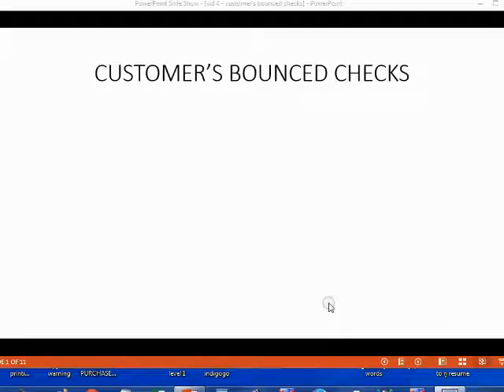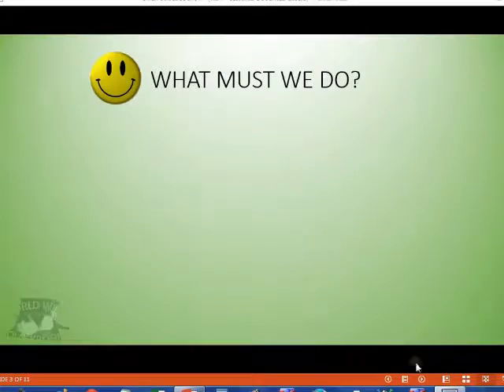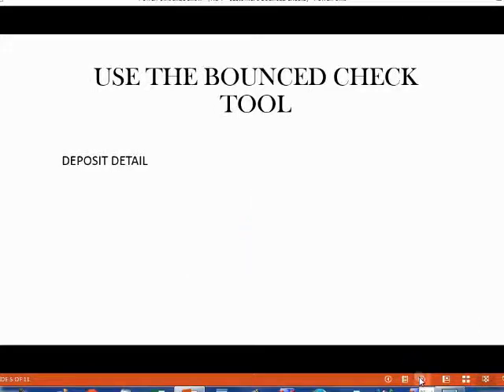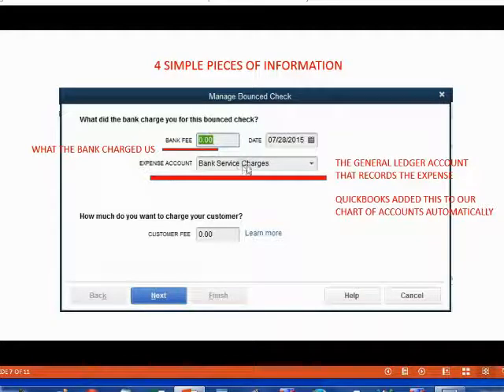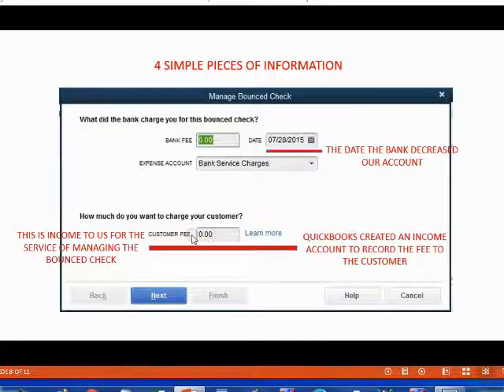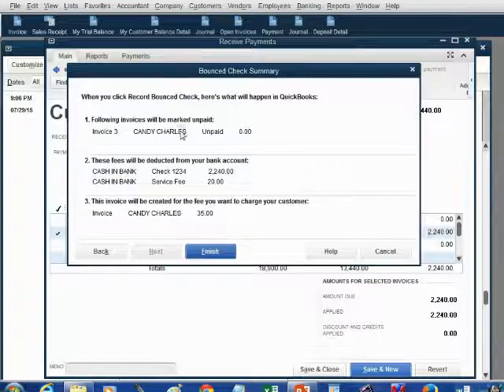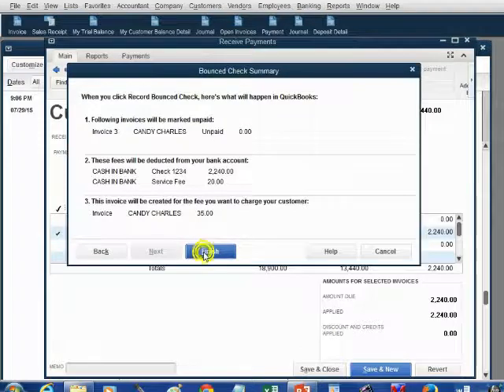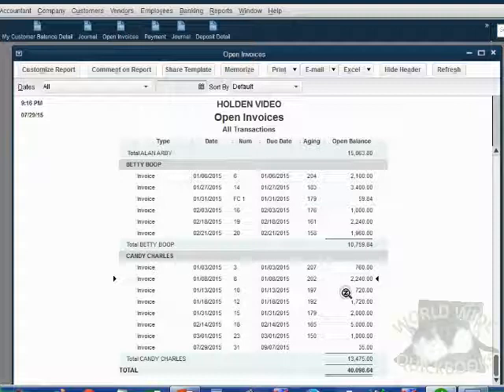QuickBooks Bounced Check Tool For Recording N.S.F. Checks And Fees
In QuickBooks Desktop, there is a bounced check tool in the receive payments window. This feature allows you to record N.S.F. checks as soon as you are notified by the bank. It helps you record the bounced check by inputting the amount, date of returned check and any n.s.f check fee the bank charged you. You can then charge your customer a bounced check fee and record the bounced check effect on the balance of the bank account as of the check return date shown on the bank statement or bank activity list.  You can even charge your customers more than your fee and have income from bounced check fees. That can be an item that you add to the invoice when you charge your customers for the bounced check and N.S.F. return check fees. So if you get a bad check, this QuickBooks instruction training lesson shows what to do.

Every company type that uses QuickBooks desktop will need the banking features and banking-related tools provided by QuickBooks in order to record all transaction types into the QuickBooks software. This QuickBooks banking playlist here on YouTube will show you how to use each feature or function that relates to managing bank or credit card transactions. Since all companies need to record checks or payments form the bank account, deposits from customers and possibly credit card transactions, then everyone who uses QuickBooks desktop can benefit from this YouTube playlist course about banking.

This playlist is necessary because there can be additional steps and challenges to making deposits and recording checks and payments. With deposits, you could have direct deposit or undeposited funds. The you would nee the deposit specific reports to manage those transactions, mistakes, and issues. For the write checks window and other payments, you could print the checks form QuickBooks or do an inline transfer to make payments online to vendors. You can record both in the QuickBooks register window but if you have bounced checks, you must instead follow the procedures here in this bank features YouTube course. Since credit card transactions get recorded into QuickBooks the same way that banking-related transactions do, the you can watch the videos on credit card charges, credit card credits and card payments. You will see how using the credit card register for company credit cards is just as easy as using the bank register for banking transactions. Every company that uses QuickBooks will need at least some of these QuickBooks topics shown here.